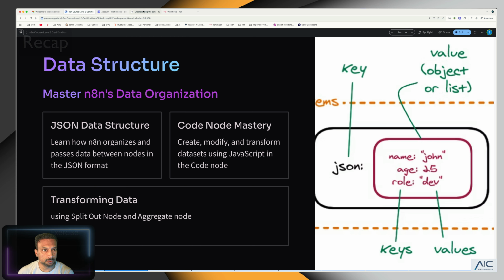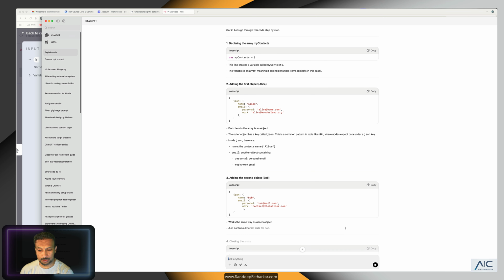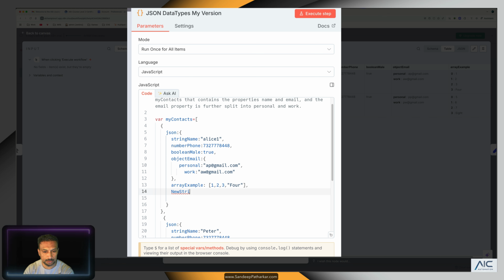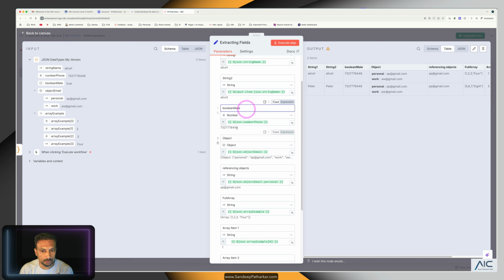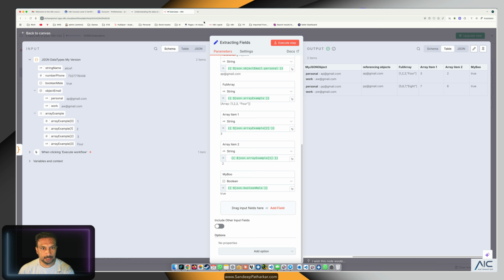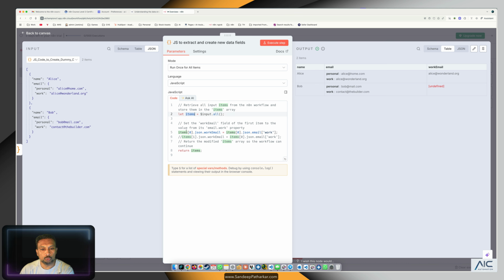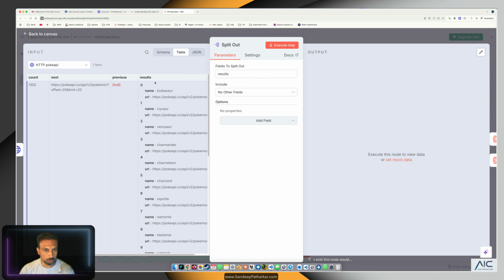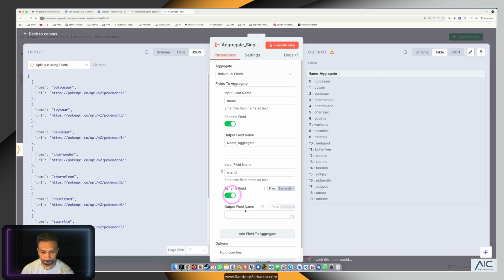🚀 n8n Level 2 Certification: Chp 1 Understanding the Data Structure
🌍 COMMUNITY and Blueprints on Skool

📚 SUMMARY
This course takes you from beginner to n8n Level 2 certified with:

✅ Official n8n Level 2 Badge at the end 🎓

⌛ TIMESTAMPS
0:00 Recap
0:25 Chp 1 Overview
0:40 JSON data structure in n8n
1:30 What is ETL?
3:00 Workflow 1 - Code Node for JSON Data
12:20 Extracting JSON fields using the set Node
21:00 JSON Objects and Nested JSON Objects
24:15 Extracting JSON data using Code Node
28:30 HTTP, SPlit and Aggregate nodes in n8n